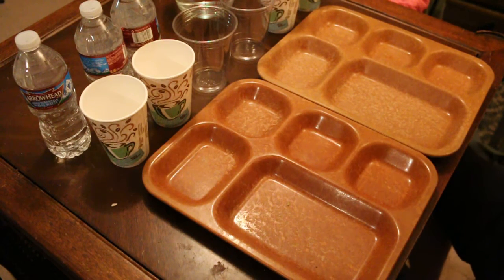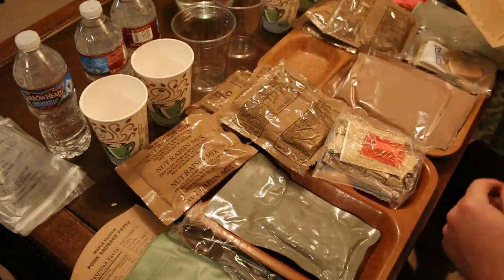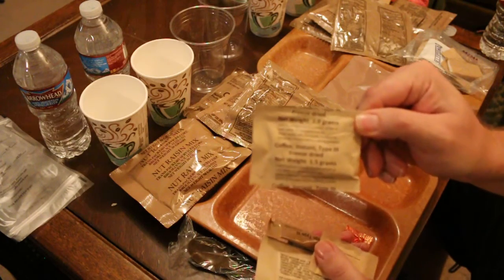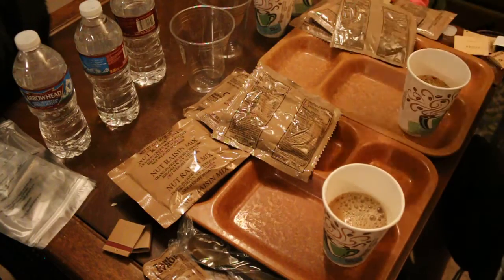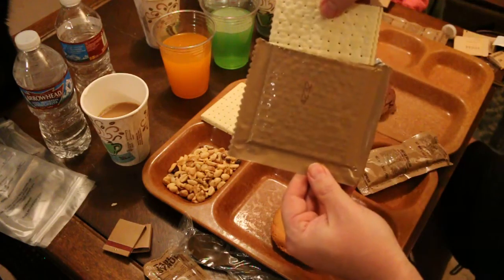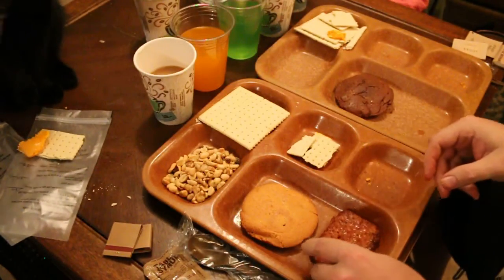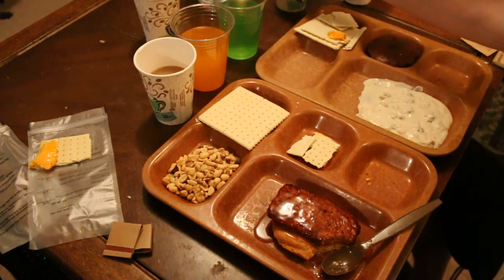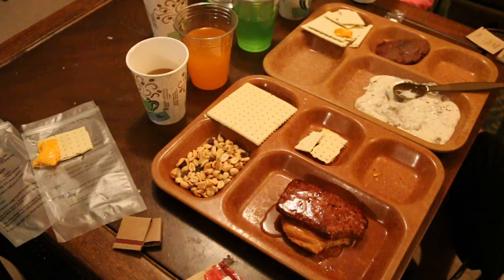MRE Review: 2014 Menu #17 Maple Pork Patty & Menu #20 Pork Sausage in Cream Gravy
This is a review of two menus from 2014, Menu #17 Maple Pork Patty and Menu #20 Pork Sausage in Cream Gravy. I thought it would be a little fun to do this review. Lucky did not like the cheese spread this time, there were no Jalapeno's.